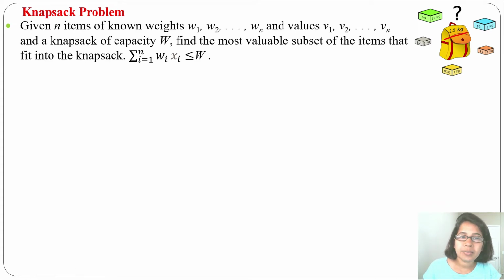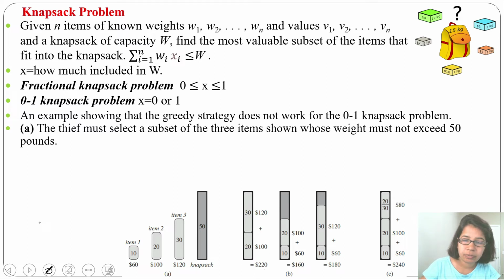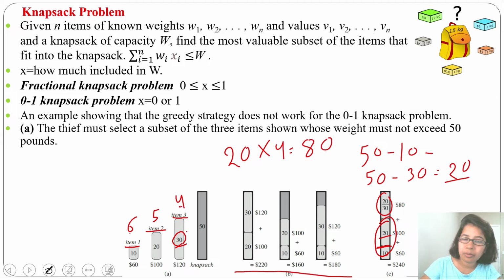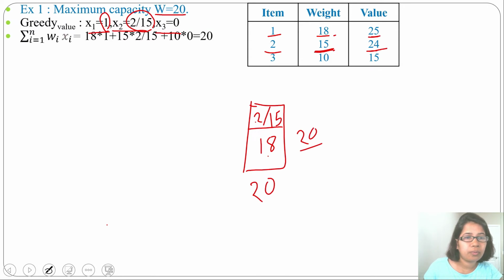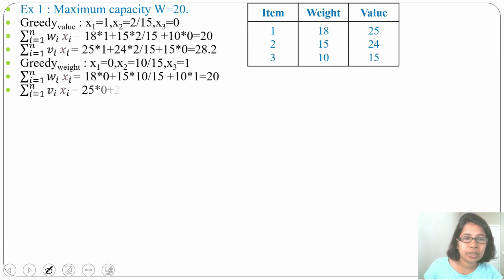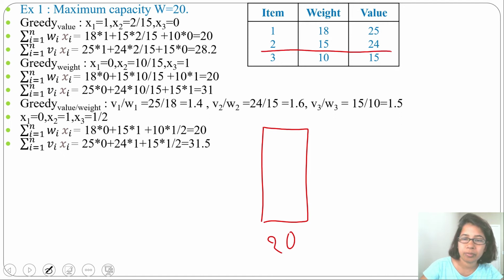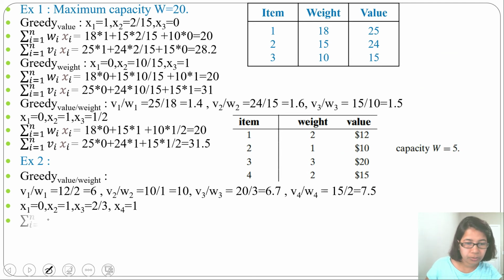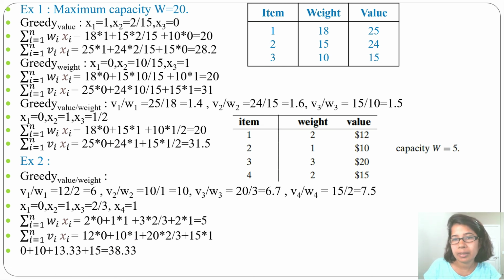Ch 6.2 : Knapsack Problem using Greedy Methods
In this lecture i discussed Knapsack Problem using Greedy methods
0:00 intro
1:45 Fractional vs 0-1 knapsack problem
5:45 Ex 1
11:50 Ex 2